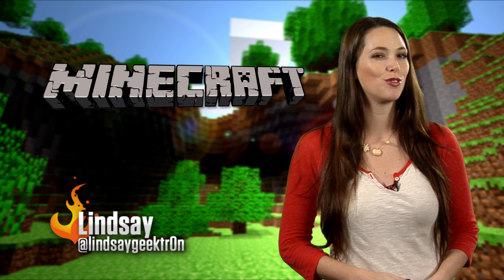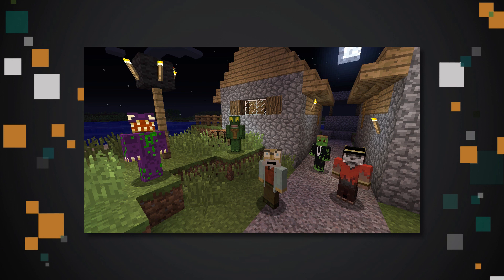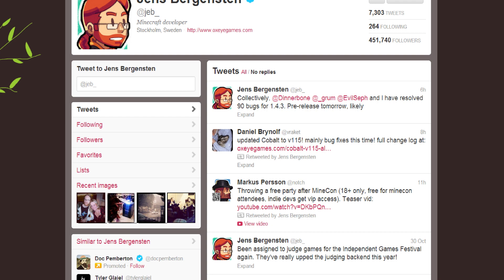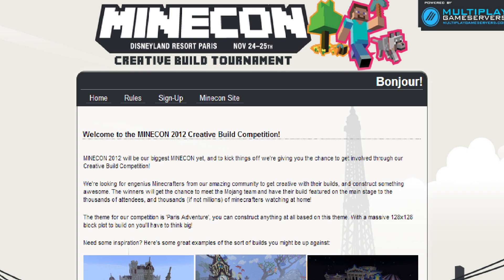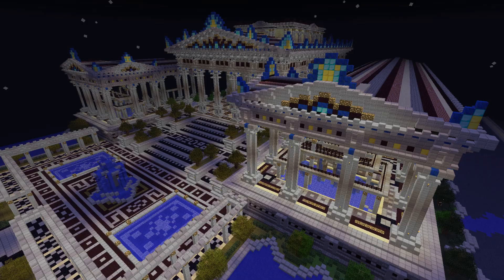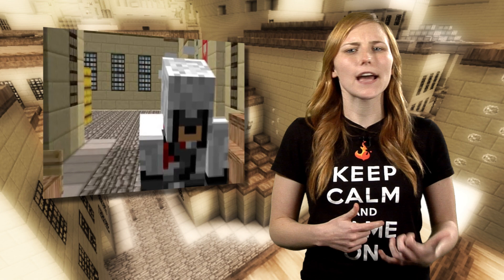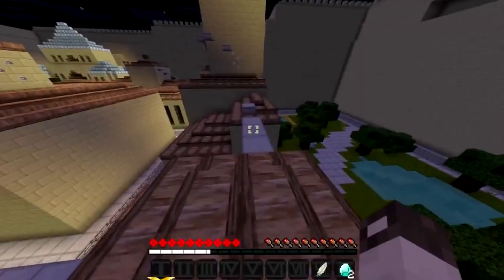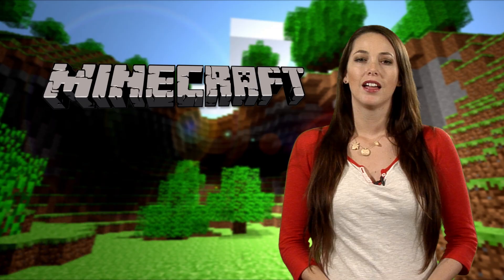Minecraft Update - November 1st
For this week's minecraft update, Lindsay talks about Mojang's Halloween charity skin pack, Jeb makes an announcement on Twitter, and Lydia Winter gives us some tips for Minecon 2012. Pico's steps up with a highlight on the Assassin's Creed minecraft map. Check it out!